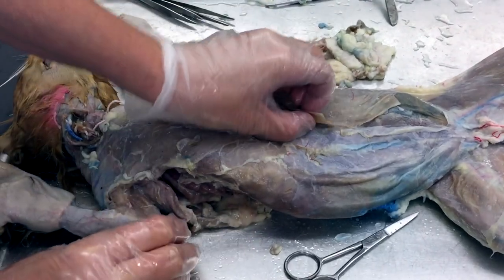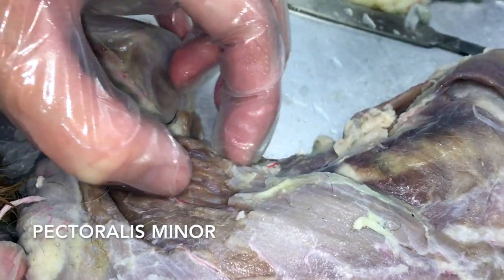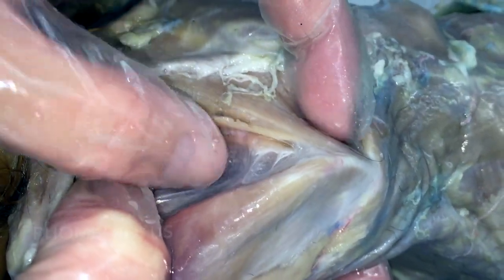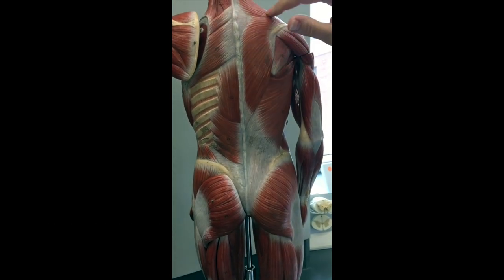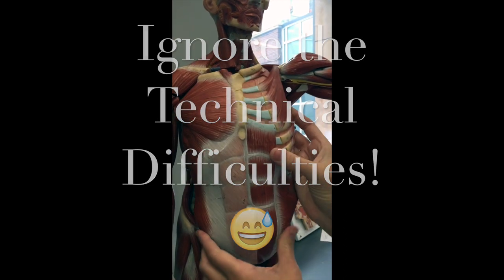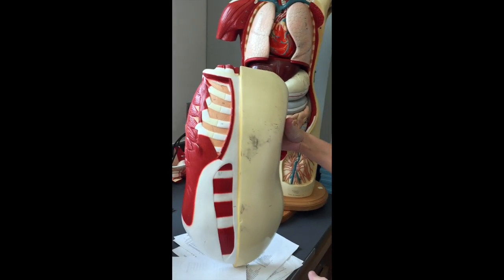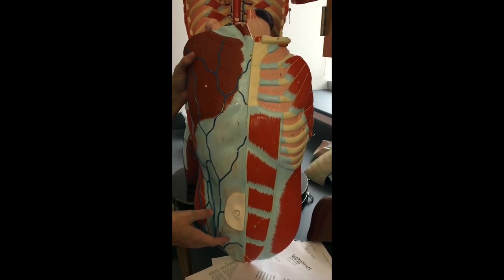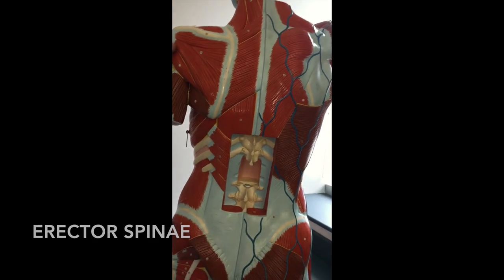Cat Dissection and Human Muscles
Cat Dissection and Human Muscles review video with terms! Thank you to Dr Kelly Wallace for contributing the knowledge and the demo for the video!